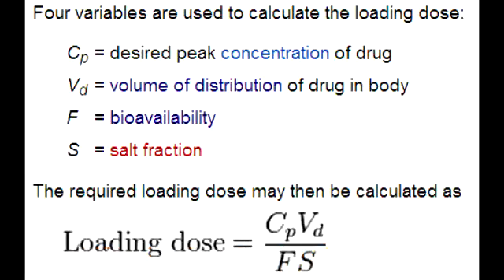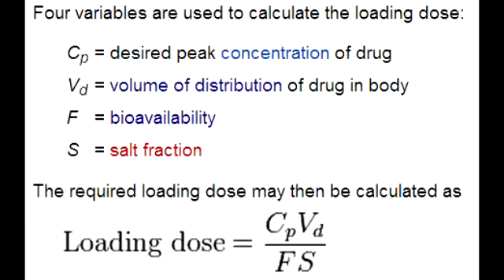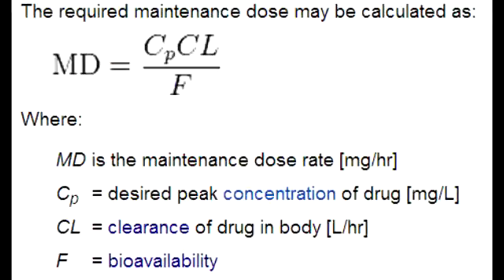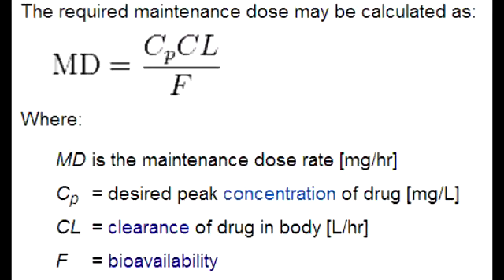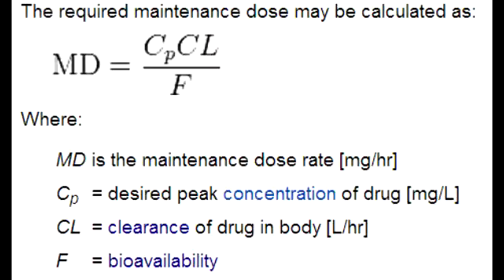Dosage Calculations - Loading Dose & Maintenance Dose